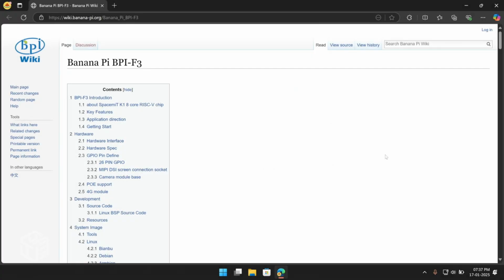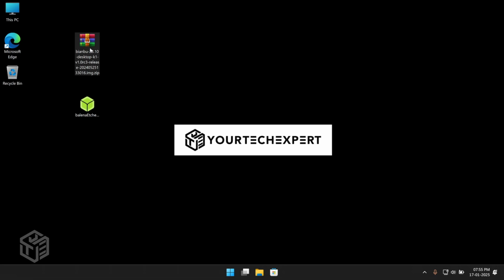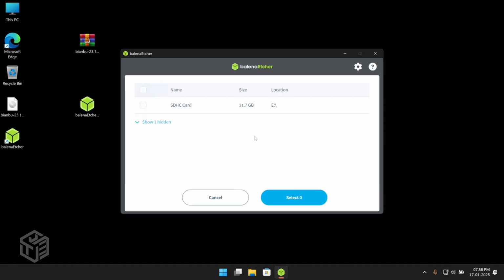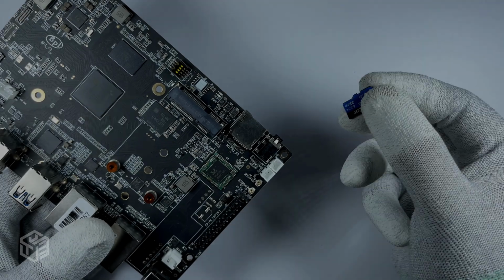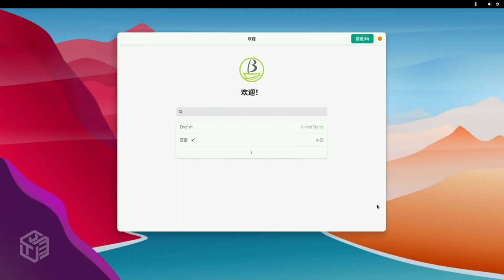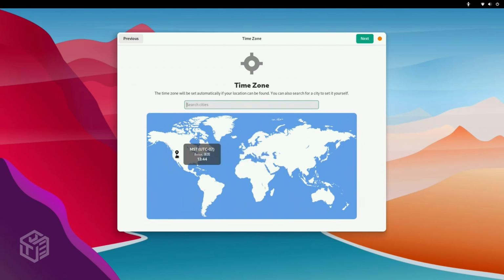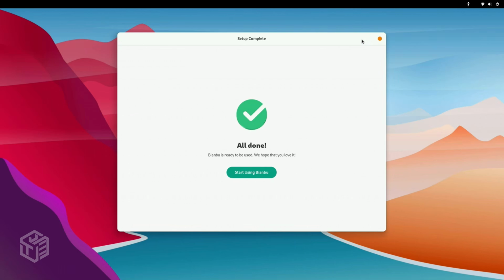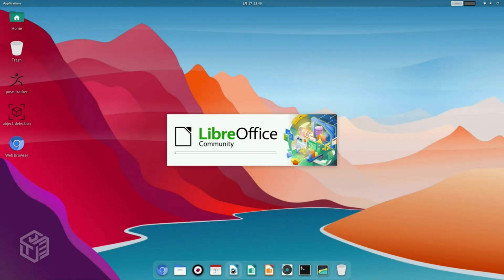Banana Pi BPI-F3 Unboxing & Running Bianbu OS – RISC V Single Board Computer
In today’s video, we’re unboxing the Banana Pi BPI-F3, a powerful RISC-V development board perfect for AI applications, industrial automation, and multimedia projects. This single-board computer offers impressive performance with its octa-core RISC-V processor, dual Gigabit Ethernet, and WiFi/Bluetooth connectivity. Whether you’re a developer, hobbyist, or enthusiast, the BPI-F3 offers a variety of features that make it a versatile solution for your next project.
In this unboxing, we’ll take a closer look at all the features and ports available on the board, including its expansion options, M.2, and GPIO headers for development and prototyping.

Buy Banana Pi BPI-F3
Amazon US

Contents:
00:00 - Intro: Overview of the Banana Pi BPI-F3
00:32 - Unboxing the BPI-F3: What’s Inside the Box
01:00 - Key Features: Processor, RAM, Storage, and Connectivity
02:42 - Ports Overview: HDMI, USB, Ethernet, and Power Inputs
04:14 - Expanding Your Project: PCIe, GPIO, and Camera Interfaces
07:32 - Installing an OS: Setting up the BPI-F3 for First Use
08:45 - Operating System Setup: Bianbu OS and Initial Configuration
12:30 - Performance Test: Running Apps and Monitoring System Resources
13:52 - Conclusion: Final Thoughts and Future Projects